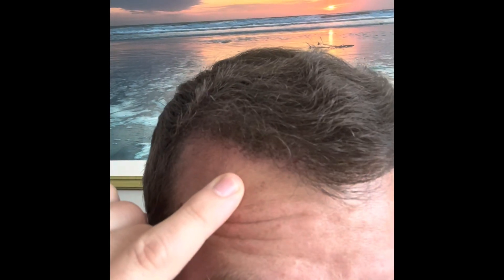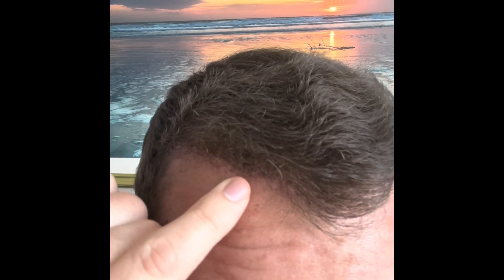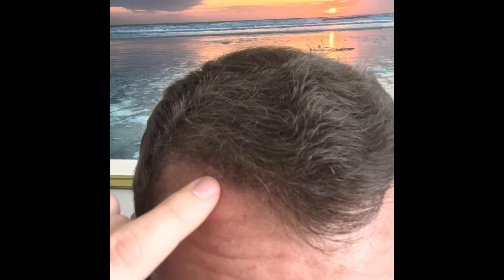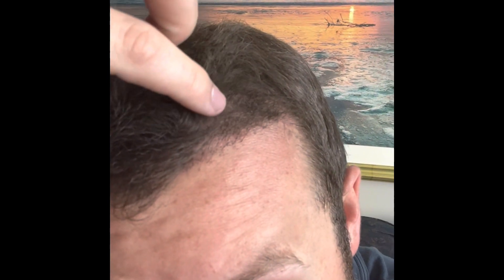Day 102 - FUE Hair Transplant Progress Update - Finally Got The Hang Of Hair Building Fibers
This is my video using hair building fibers, by the brand Toppik. They help fill in my hair line while I wait for my FUE hair transplant to completely heal.